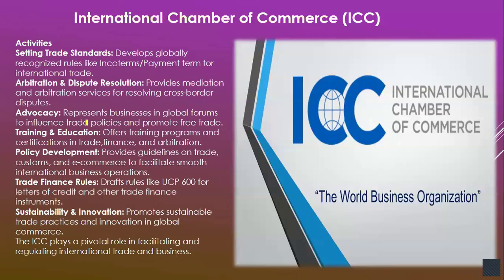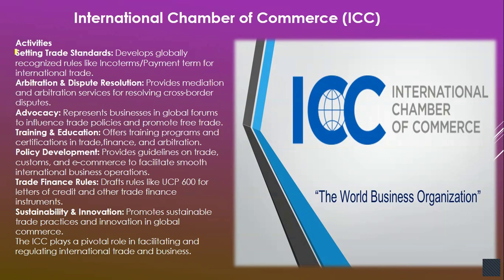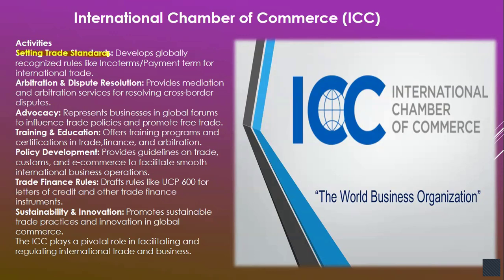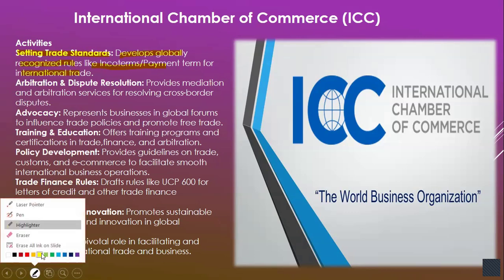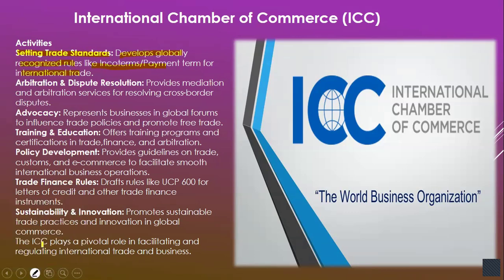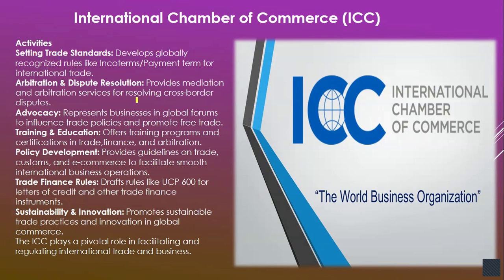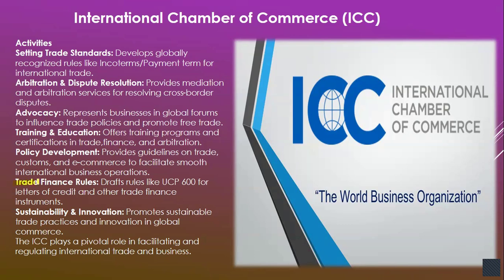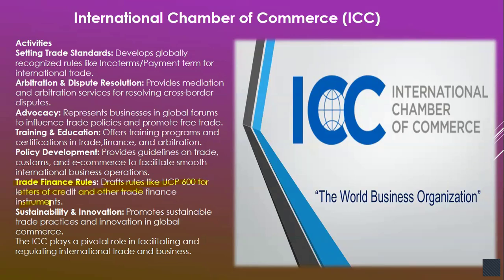International Chamber Of Commerce Working ICC